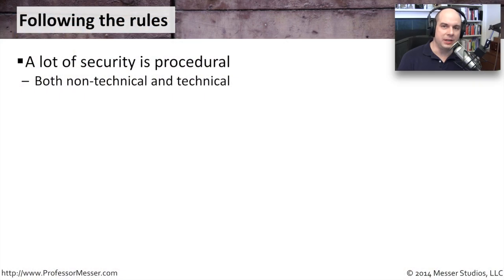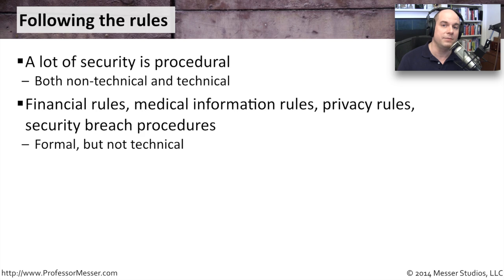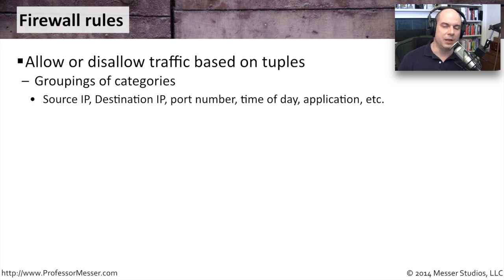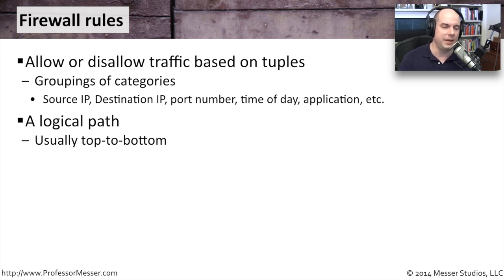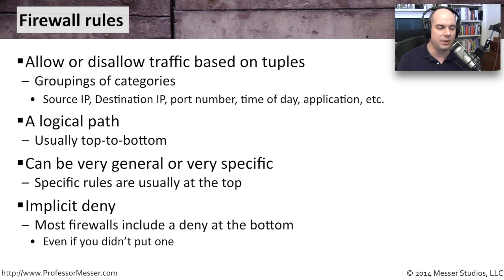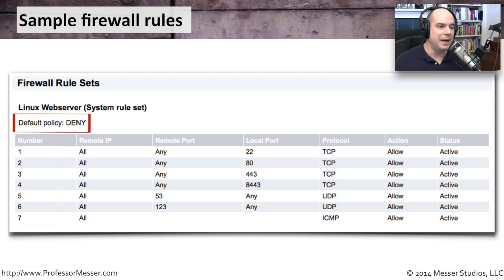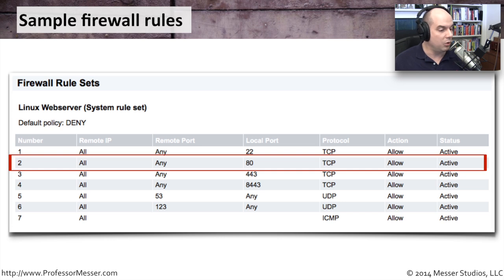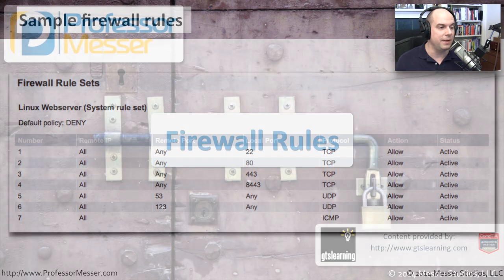Firewall Rules - CompTIA Security+ SY0-401: 1.2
How does a firewall know which traffic is good, and which traffic is bad? In this video, you’ll learn about the fundamentals of firewall rules and you’ll step through an actual firewall rule set.